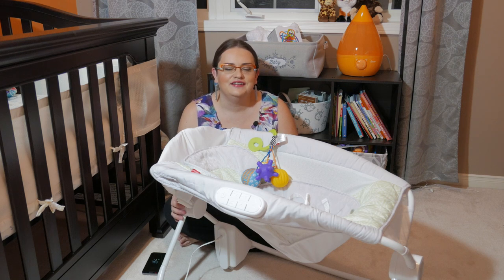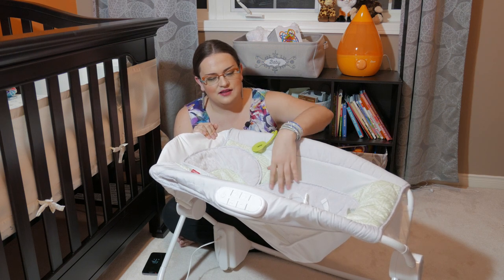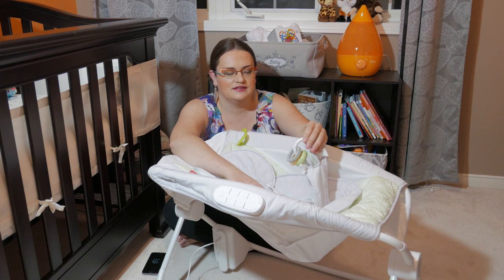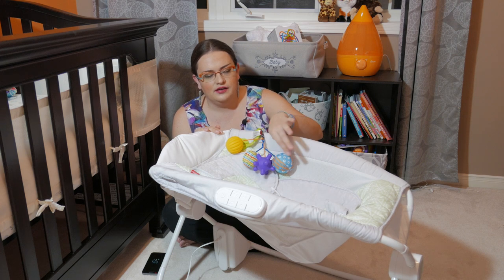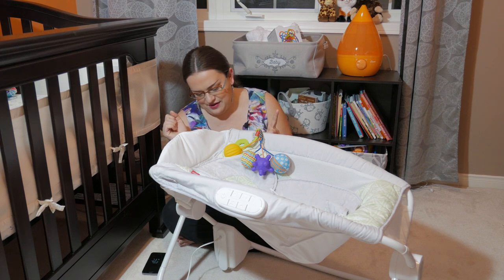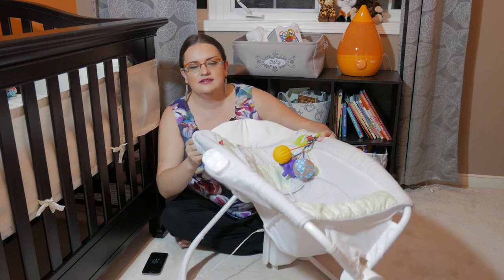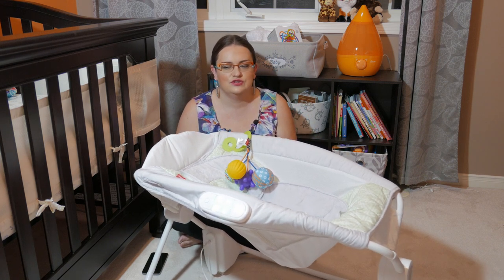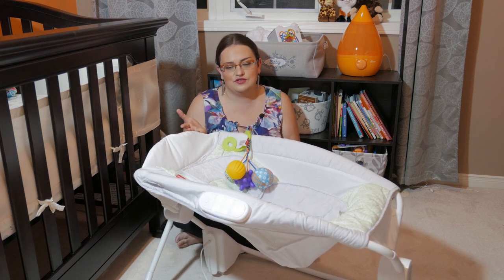Auto rock and play by Fisher Price review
Review of a rock and play